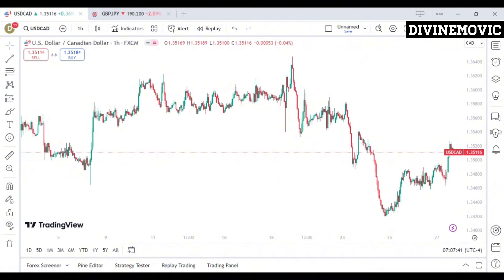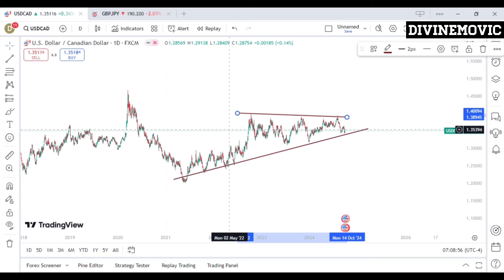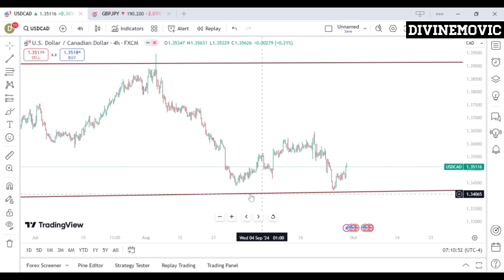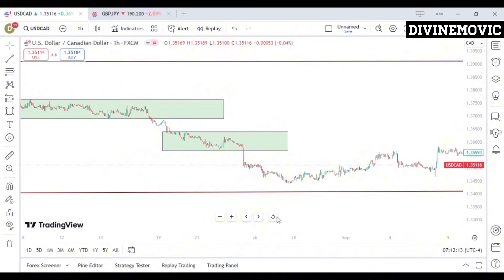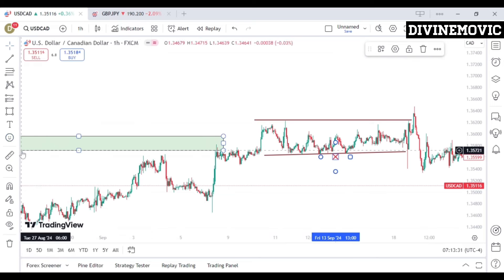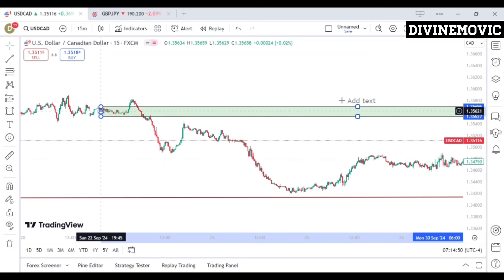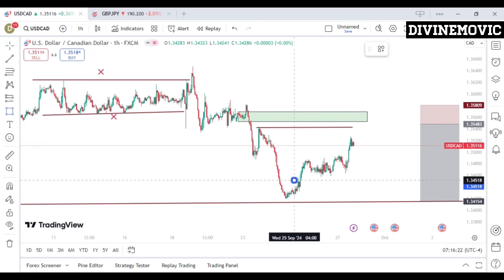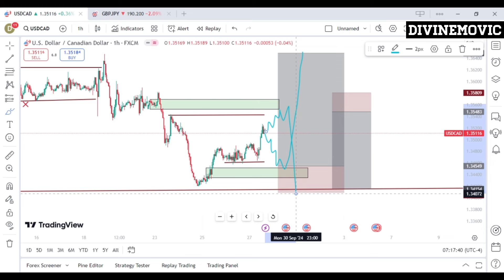MY BEST FOREX TRADING SETUP THIS WEEK || USDCAD (watch till the end)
MY BEST TRADING SETUP THIS WEEK: USDCAD

In this video, I break down my best trading setup for the week, focusing on the USDCAD currency pair. Join me as I analyze the pair using  price action, market trends, and entry points to help you understand my strategy. Whether you’re a seasoned trader or just starting, you’ll gain valuable insights into effective trading techniques and how to capitalize on market movements. Don’t miss out on this opportunity to elevate your Day trading swing trading in both forex market and stock market using this living trading strategy.